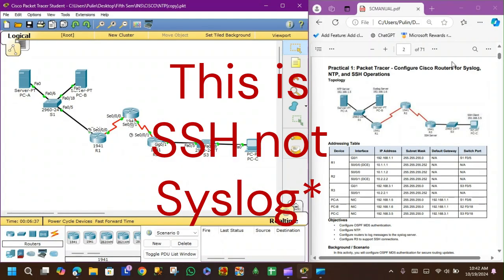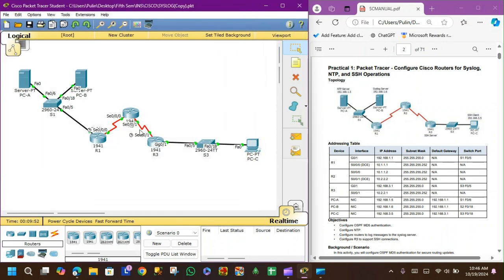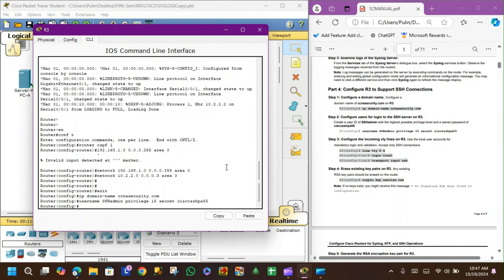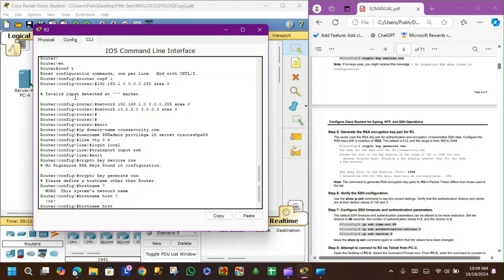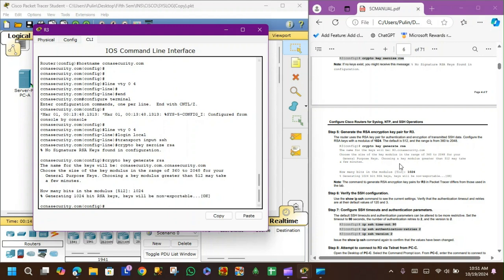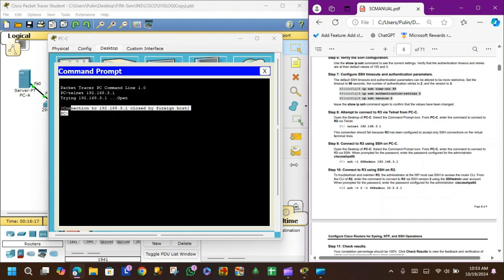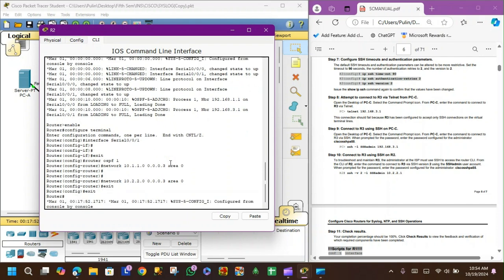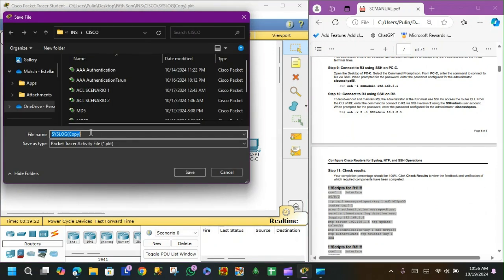Learning how to do SSH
This video will help you do SSH for the INS practical exam